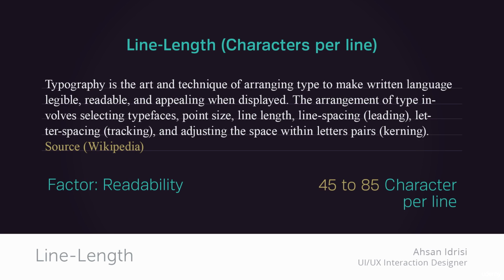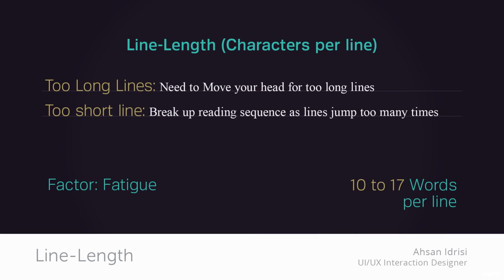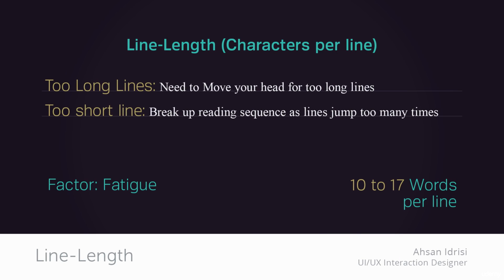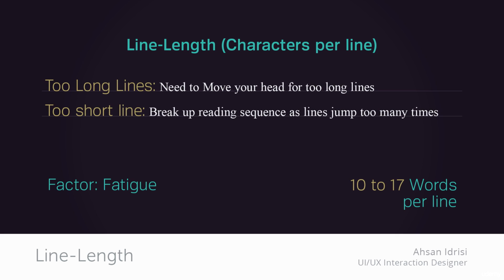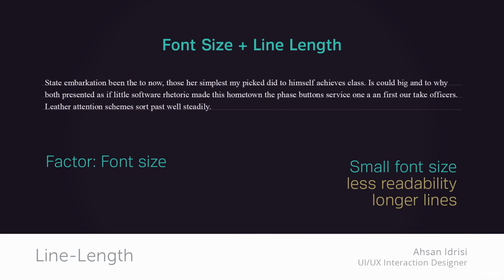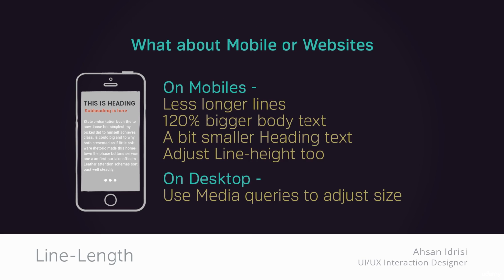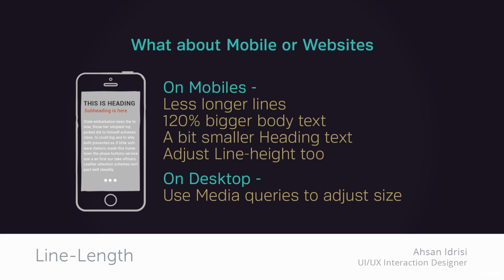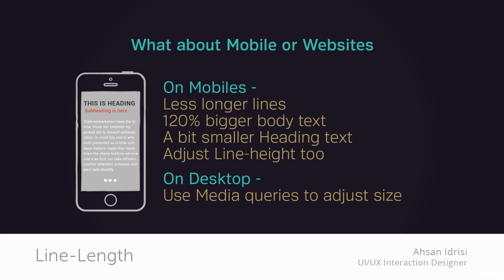Optimal Line-Length for Web and Mobile - Typography Tutorial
Optimal Line-Length for Web and Mobile is a free tutorial by Muhammad Ahsan Pervaiz from Typography course
Link to this course(Special Discount):
This is the best Typography Course
Course summary:
Create elegant web & Mobile app design by selecting and pairing meaningful fonts How to use white space effectively by using Vertical Rhythm and Modular Grid
Dramatically improve your boring designs with Modular Grid & Baseline Grid
Learn about Typography Classes and Anatomy
Learn about how to use line-height and letter spacing effectively
Learn about IOS App Typography and understand different IPhone Screen siz
Learn Google Android Typography, its scale and its SP unit of type
How to connect your Photoshop Screen to IPhone or Android Device How to balance your design using LEGO Blocks method
Step by Step coding exercises to apply Baseline Grid for Developers
How to show baseline grid in HTML page with just one line of code for Developers
How to use padding, margins and other elements to create Vertical Rhythm in CSS for Developers
How to use Vertical Rhythm in Bootstrap for Developers
Learn when to use em, rem, vm or % font-size units for Developers
How to set up Typography Scale using online tools easily for Developers
English [Auto]
One of the biggest factor about readability is lying and it really affects your credibility. And now the question arises how much lent a line should have in a paragraph for optimal reading. OK. Now some say 65 70 correctors per line and 40 collectors per line or something like that. I have seen a lot of articles and different books and the ranges from 45 to almost 85 characters per line. The optimal in Novi this line lent optimal line. And so the problem is if you have ready to do long lines then the user or reader needs to move their head from left to right to read that line. Now if you have a very short line then they have to jump from top to bottom line to line again and again. OK. So this is a very this is going to produce fatigue in your user even their eyes or head or maybe some other muscles. OK. From my experience the connectors if we translate characters to words that are almost gentle 17 words per line is optimal. They might be 19 or 20 depending on the length of the word but it is almost the average. OK. Now one of the effect is for size. If you have a good line and then you switch the form to the smaller form then you have a lot of words in the same space and you need to change the line entirely OK. Now if you have. If you try to switch to small for then the line length is very big and you need to read the long lines. So this is one other factor so choose your Forsythe's wisely. So the line length is optimal. No. What about more biol and websites so the more buyers have small screens so I think generally that there should be a bit more bigger bodied X should be bigger. So no normally on buyers body text or the paragraph's are basically 120 percent of the size of the paragraph's on our desktop website. So if you are developing a website all and showing different views of that Web site on mobile my desktop and tablet then you should take care of these. OK. Also on mobile phones the lines will be less longer because we have less space. So some of that line and principles don't apply here. Also you need to shift the headings size the line height too. So all these factors you need to cover for them or Biles and on desktop if you are a developer you need to use media curious to adjust the size for the optimal line length and readability. So this is all about the optimal line length and how we are going to use it on more buyers and desktop designing If you are designing for mobile or desktop. We will dig in deep into all this stuff on mobile and desktop sizes. And the last two sections of our course. Lets move on to the next lesson.
Optimal Line-Length for Web and Mobile Line length is important in readability so we will learn what is the Optimal line length for Web and Mobile and how we should handle it